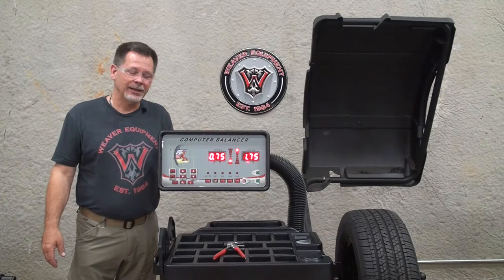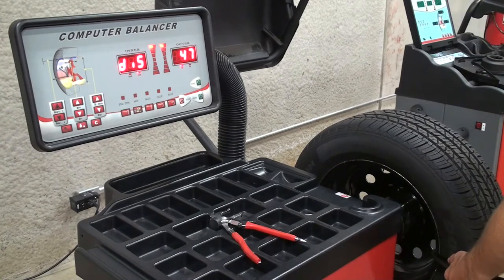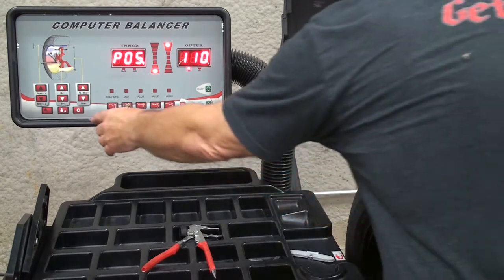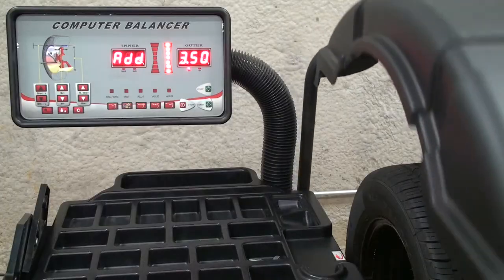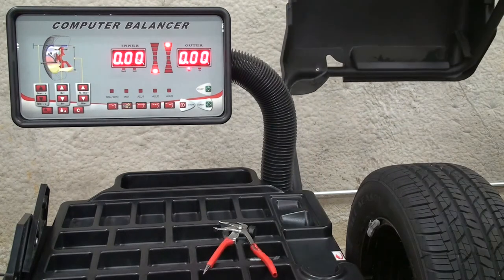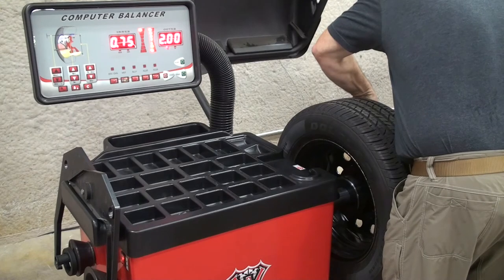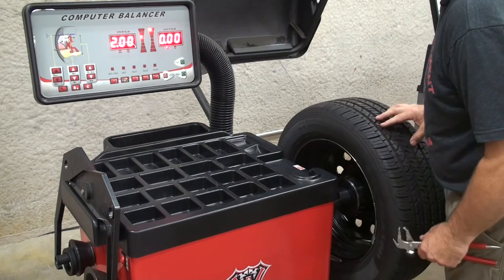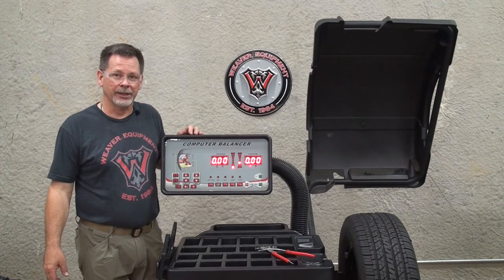Weaver® W-957 Wheel Balancer Calibration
In this video, we show the procedure to calibrate the W-957 Wheel Balancer.

All videos are for demonstration purposes.  You must wear manufacturer-recommended protective gear when using equipment and follow all safety precautions in the manufacturer's operation manual.

Music by Stevie Ray Vaughan And Double Trouble - Couldn't Stand The Weather